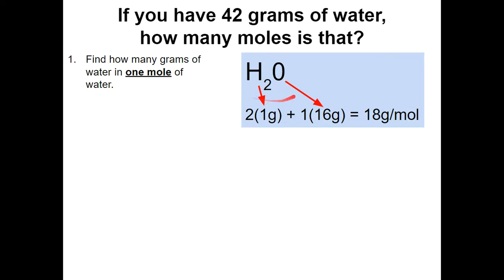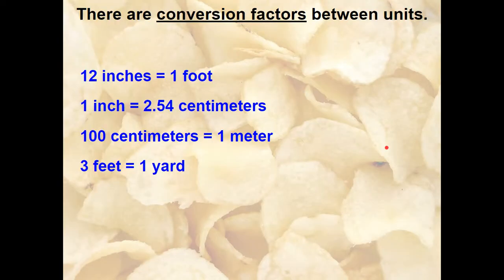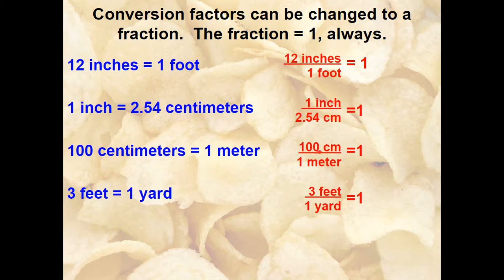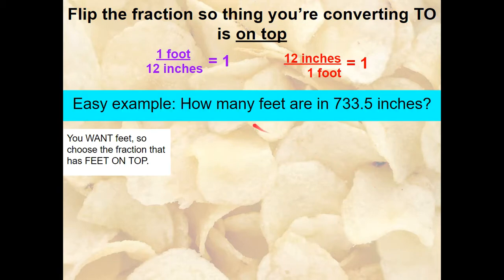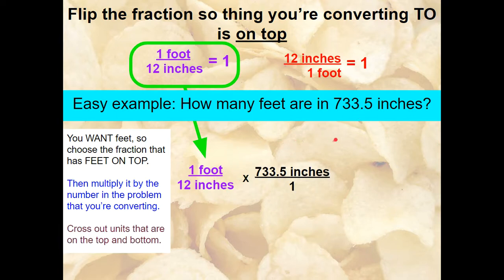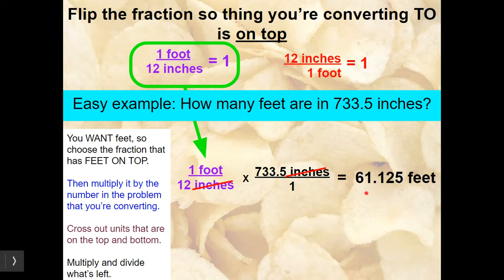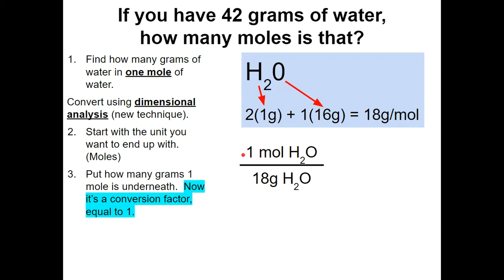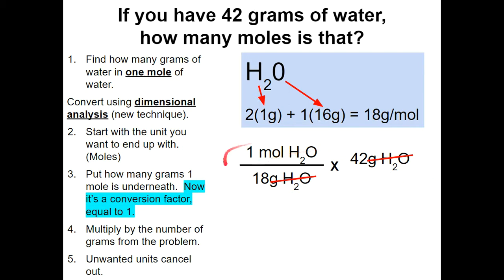Converting grams to moles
How to convert grams to moles using dimensional analysis.